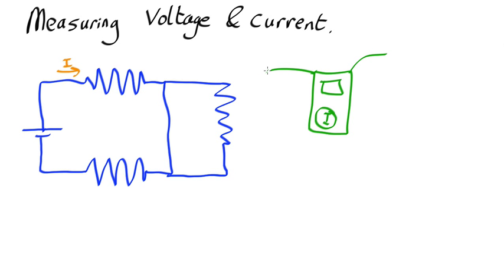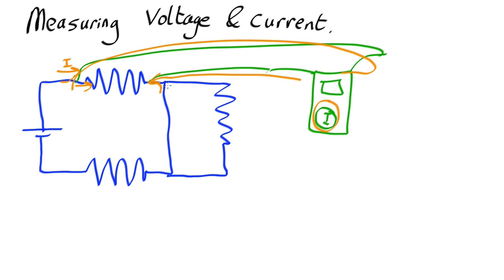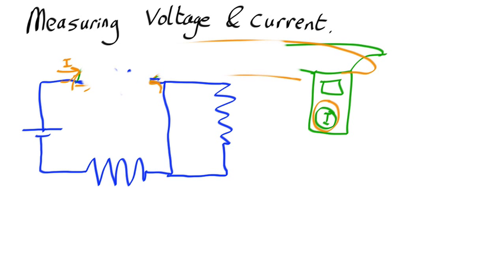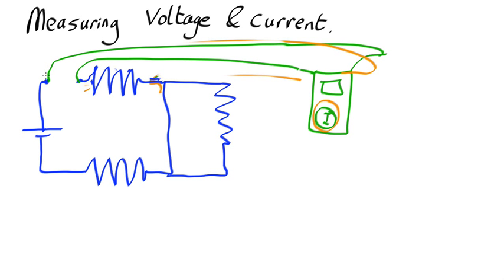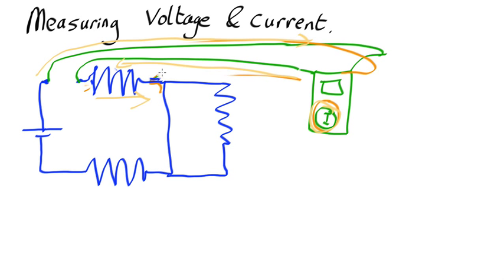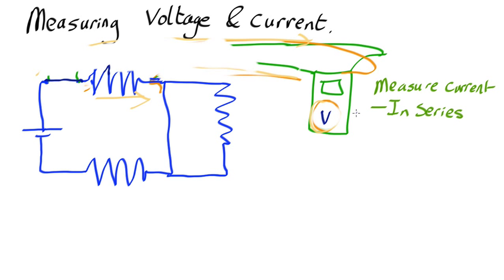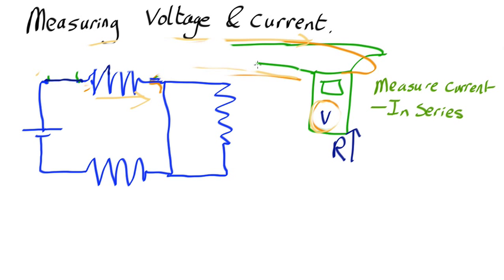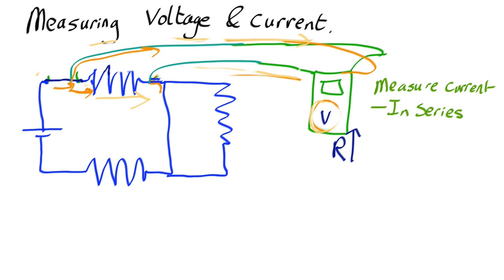Measuring Voltage and Current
One of the most common mistakes made by novice physics students when doing electronics is to incorrectly connect their digital multimeter for measuring voltage and current. This video explains how to do it correctly.